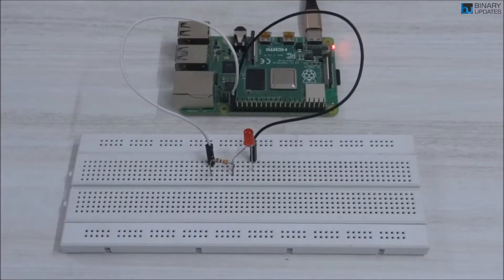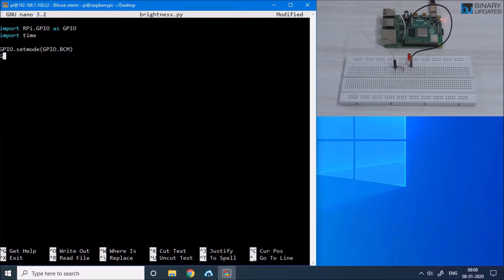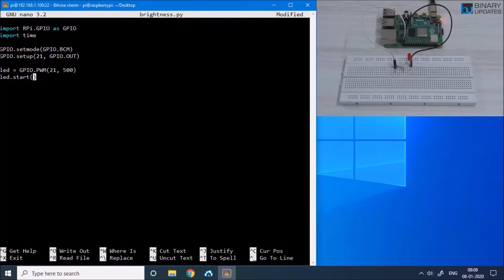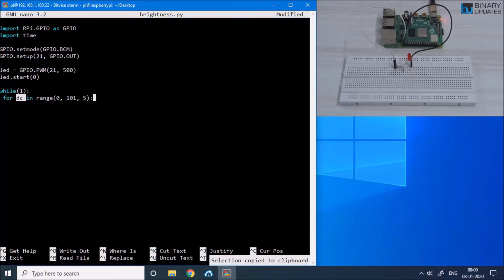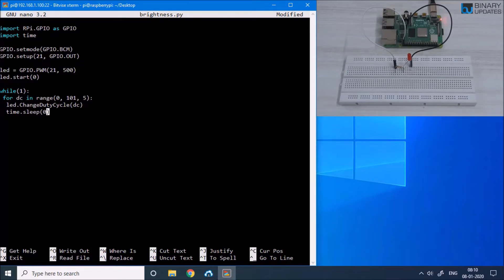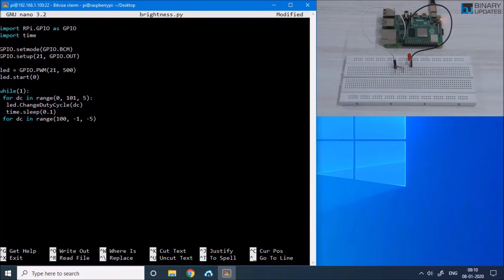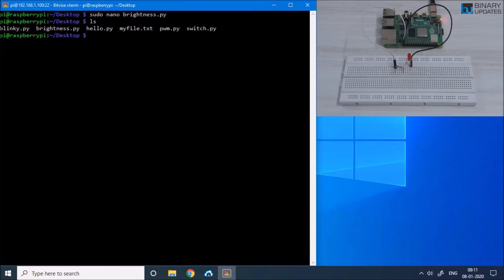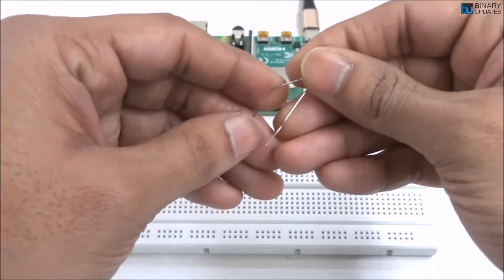PWM with Raspberry Pi4 LED Brightness Control (Pulse Width Modulation)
In this lesson, we'll explore Pulse Width Modulation(PWM) with Raspberry Pi4. It's very powerful feature which will let us control the duty cycle of clock which in result can be use to control the brightness of an LED. The PWM signal generated in this lesson uses Software PWM feature of Raspberry Pi4. The process of generating Software PWM is easy as compared to Hardware PWM. The Raspberry Pi4 has two hardware PWM Channels PWM0 & PWM1, available on GPIO12, GPIO18, GPIO13, GPIO19 Pins.

PWM Pins on Raspberry Pi are shared with audio subsystem, so we can have either PWM output or Audio output. In the next lesson, we’ll generate PWM Signal on GPIO Pin of Raspberry Pi. We’ll use GPIO21 Pin to change brightness of LED. We’ll generate varying duty cycle, which in result control the brightness of an LED.